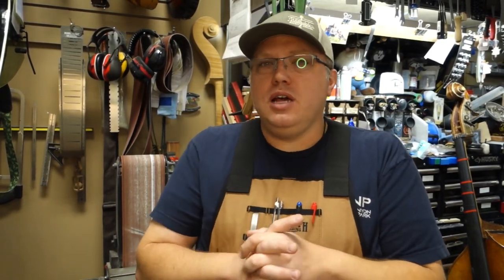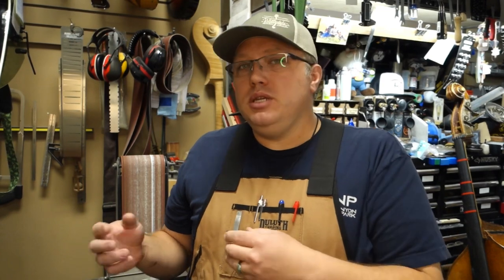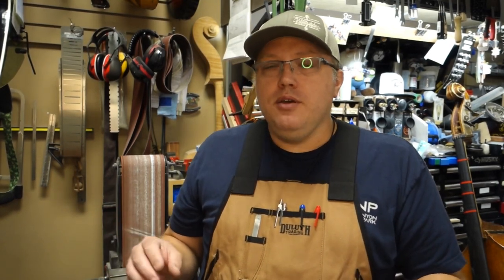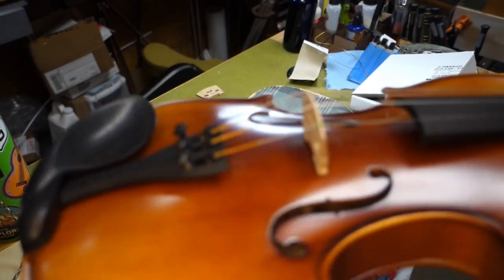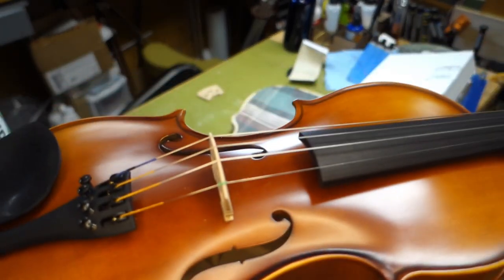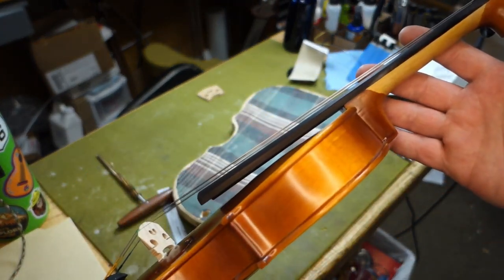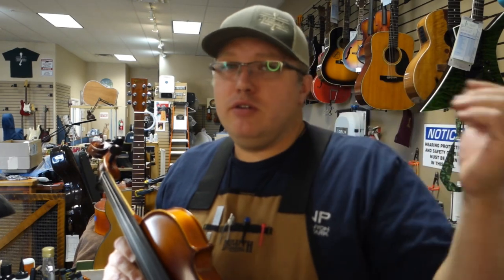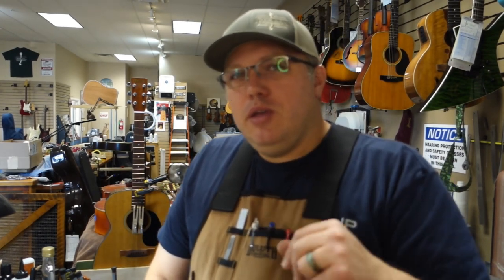Setting up a factory violin.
Setting up your typical student factory violin